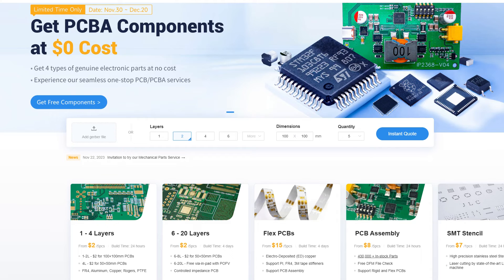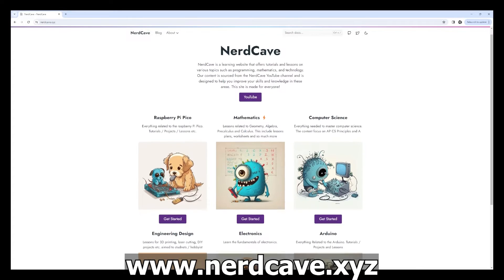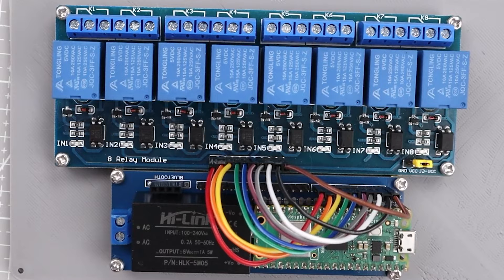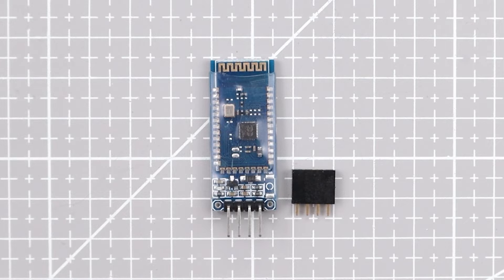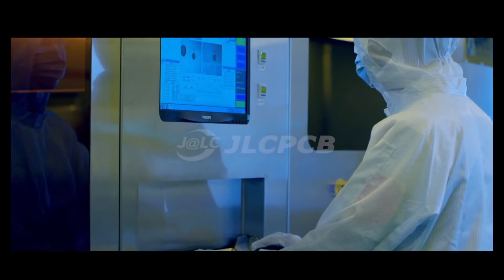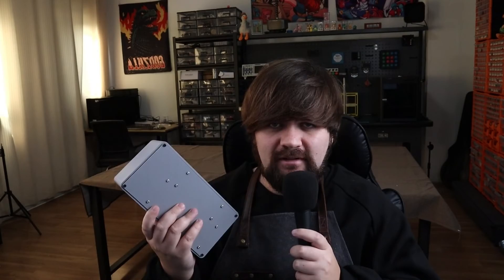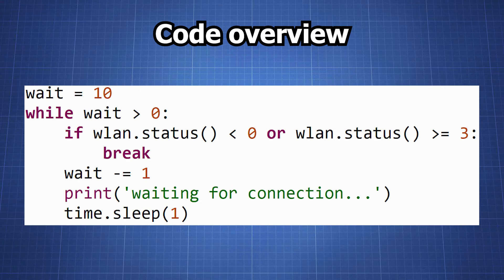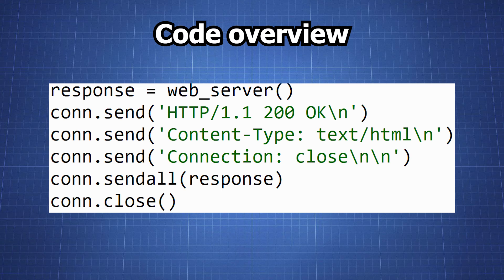I made a Wi-Fi Multiplug - Raspberry Pi Pico W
Thanks JLCPCB who kindly provided the PCB:
-Get 4 types of genuine electronic components for free.
-Experience our seamless one-stop PCB/PCBA services.

In this exciting DIY project, I show you how to create a smart multi-plug using the Raspberry Pi Pico W. By the end of this video, you'll know how to control any device plugged into these outlets, all from the comfort of your very own browser!

The Raspberry Pi Pico W is a powerful, yet compact microcontroller board with built-in Wi-Fi, making it a perfect tool for creating IoT (Internet of Things) projects like this one. This is an intermediate level tutorial and having a basic understanding of Python and electronics will be helpful.

The full code, CAD and PCB gerber files as well as the schematic for the electronics can be found here on my